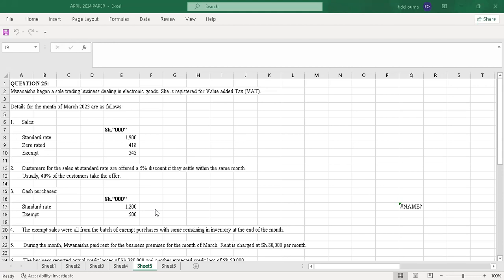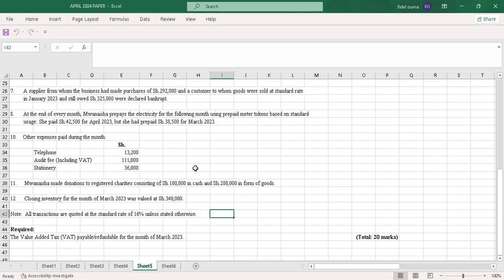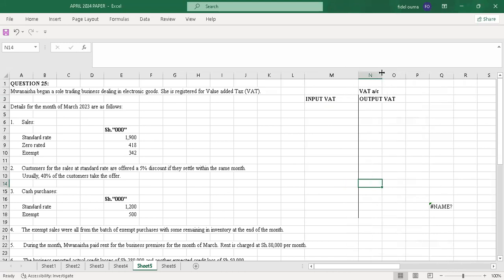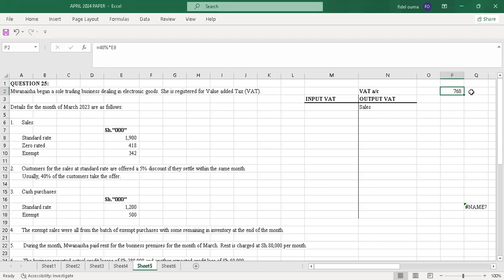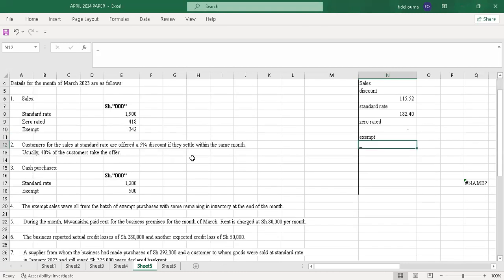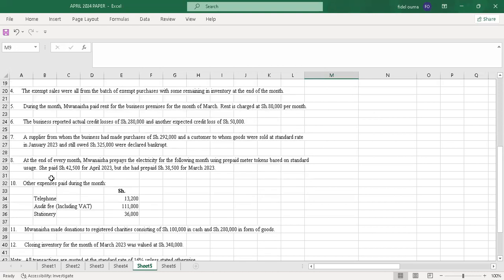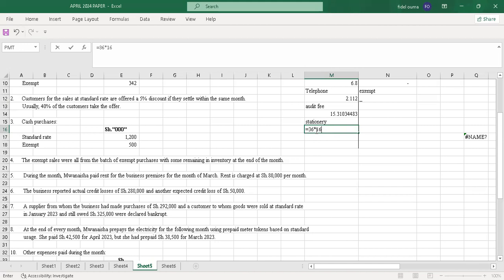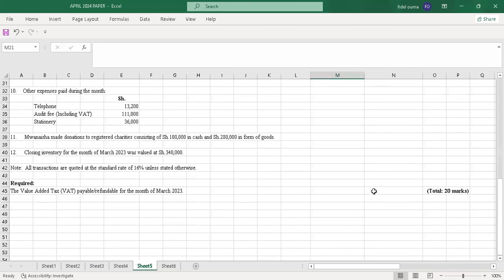CPA Business Data analytics(April 2024-Q25)-Value Added Tax(VAT)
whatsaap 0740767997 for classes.